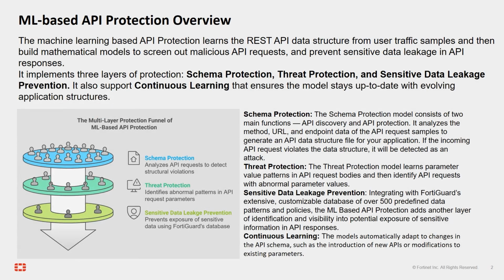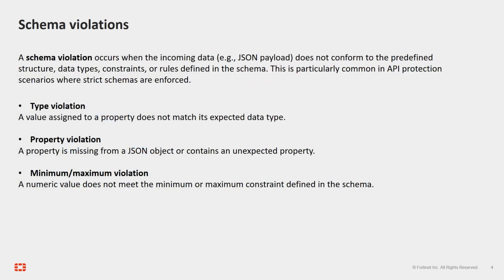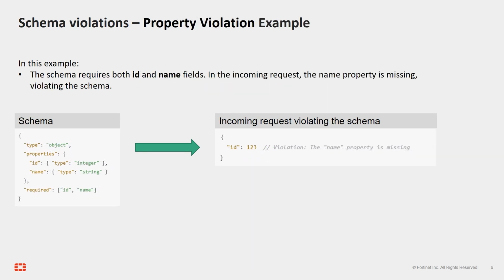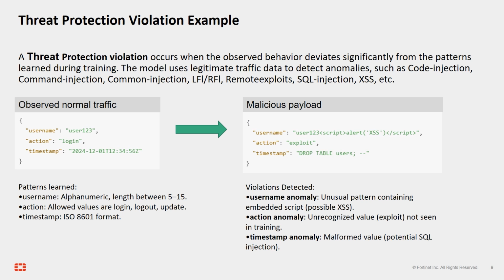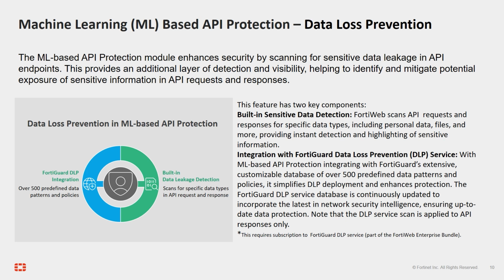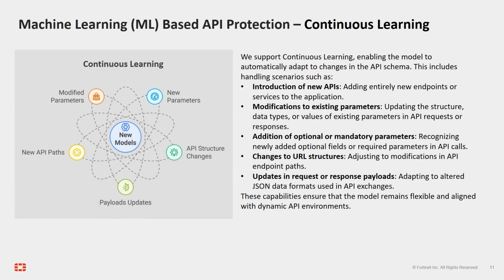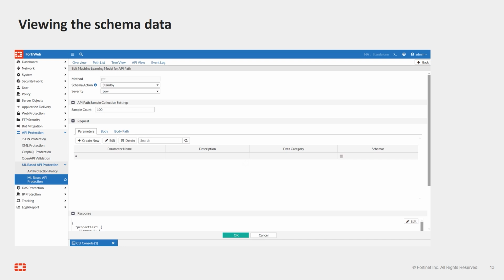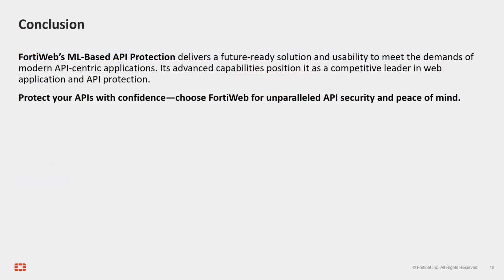FortiWeb - Machine Learning Based API Protection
FortiWeb machine learning based API protection helps secure REST APIs by learning API structure, detecting malicious requests, and reducing sensitive data leakage. In this tutorial, you will see how FortiWeb builds API schema models, flags schema violations, detects threat anomalies, and monitors API requests and responses for exposed sensitive data.

WHAT'S COVERED:
• How FortiWeb ML based API protection learns REST API traffic
• API discovery, schema protection, and endpoint specific models
• Type violations, property violations, and minimum or maximum violations
• Threat protection for code injection, command injection, SQL injection, and cross-site scripting
• Sensitive data detection in API requests and responses
• FortiGuard DLP integration for predefined data patterns and policies
• Continuous learning for new endpoints, URL changes, and parameter updates
• How to configure and manage ML based API protection policies in FortiWeb

CHAPTERS:
0:00 Introduction to FortiWeb ML based API protection
0:43 Three layers of API security
1:05 API discovery and schema protection
1:39 Schema violation examples
2:58 Threat protection and anomaly detection
4:23 Sensitive data leakage prevention
5:33 Continuous learning for evolving APIs
6:17 Setting up ML based API protection in FortiWeb
6:56 Managing learned schema data
7:20 Reviewing attack logs and false positives
7:57 Summary and FortiWeb API security benefits